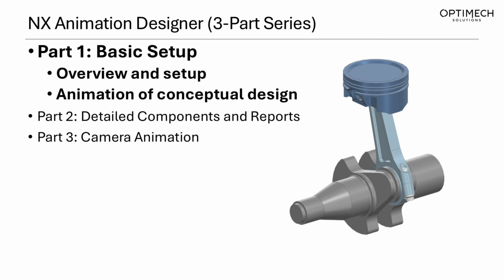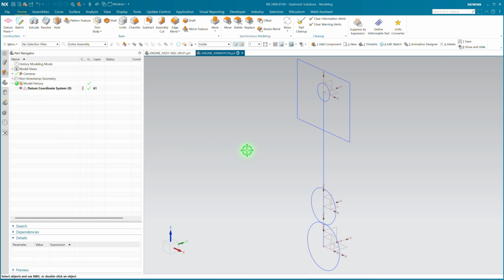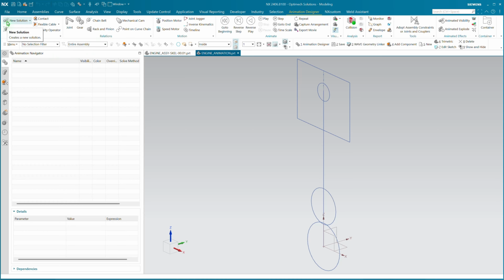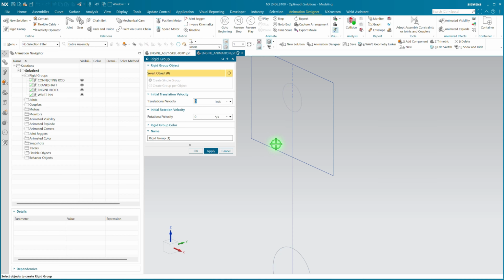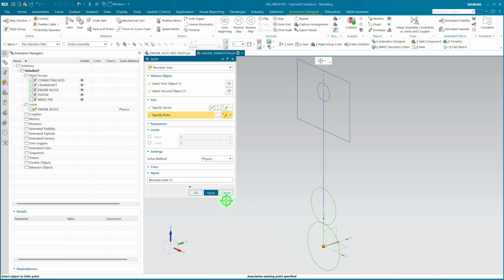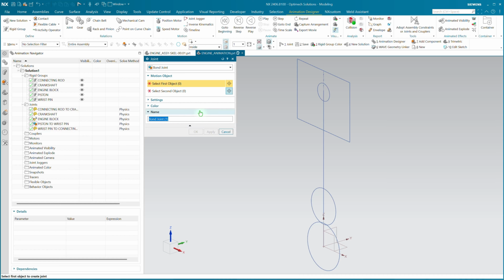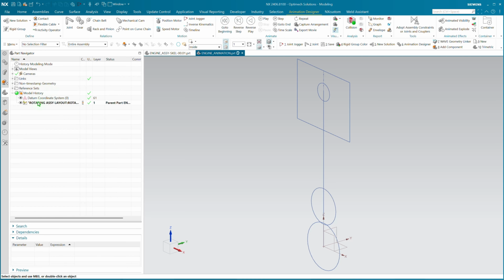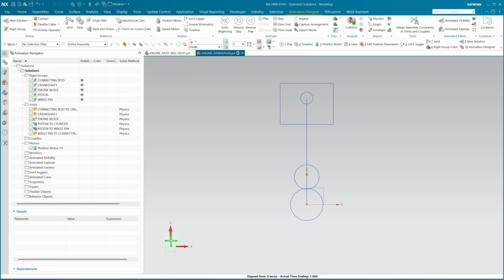Animation Designer - Part 1: Basics | Siemens NX Tutorial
📌Animation Designer — Part 1: BASICS
Welcome to Part 1 of my Siemens NX Animation Designer tutorial series!
In this video, we walk through the fundamental tools, workflow, and concepts needed to build your first motion animation inside NX. Using a simple conceptual model, you'll learn how to set up animations and understand the core interface that drives the entire Animation Designer environment.
Whether you’re completely new to NX animations or brushing up on your skills, this tutorial will give you the solid foundation you need before moving on to detailed components, reporting tools, and camera setup in Parts 2 and 3.

🔧 Software Used
Siemens NX2406 — Animation Designer Module

📌 CHAPTERS
   0:00 Introduction
   0:15 File Setup
   2:15 Animation Designer Environment Overview
   2:57 Rigid Group Creation
   4:32 Joint Creation
   8:05 Motor Creation
   8:46 Running the Animation
   9:02 Closing

 • How to access Animation Designer in Siemens NX
 • Understanding the interface and workflow
 • Best practices for organizing your animation project
 • How to validate individual joints
 • Setting up a basic animation with a conceptual design

Part 1: BASICS (this video)
Part 2: DETAILS — adding detailed components + using reporting tools
Part 3: CAMERAS — animating camera angles